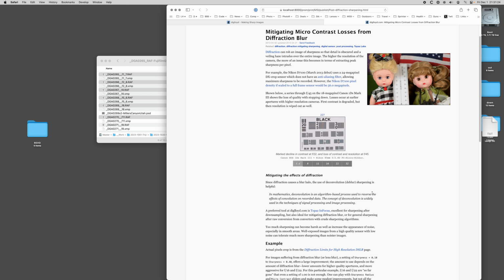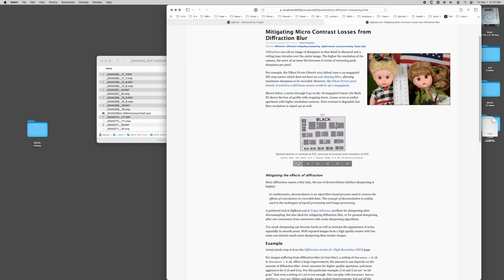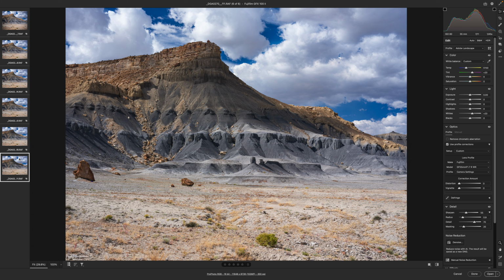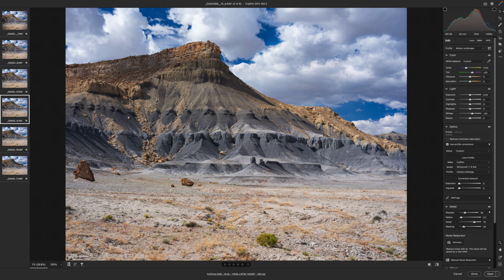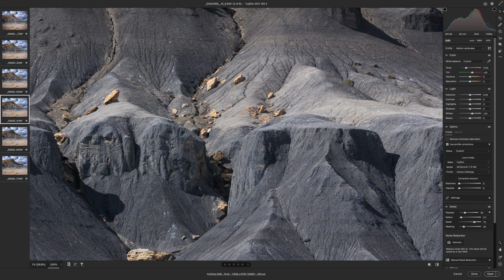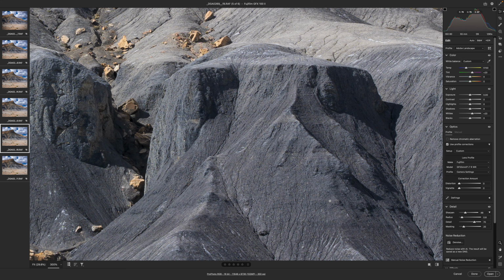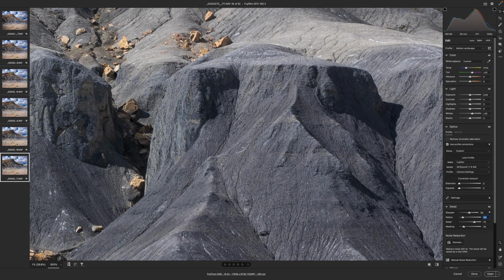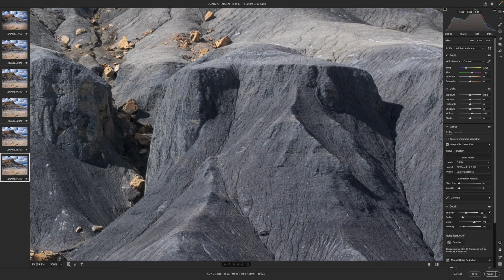Diffraction and How to Sharpen to Counteract in Adobe Camera Raw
Diffraction at f/8, f/11 and beyond stomps all over image sharpness and micro contrast. This easily-applied approach helps mitigate these bad effects.